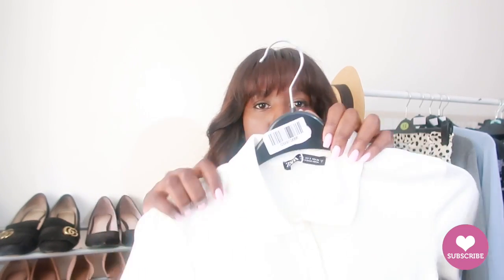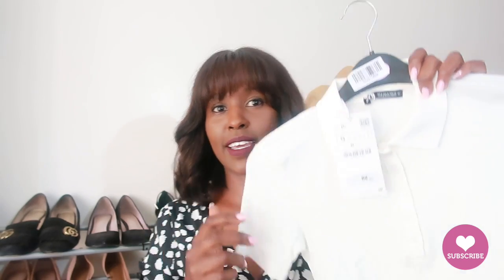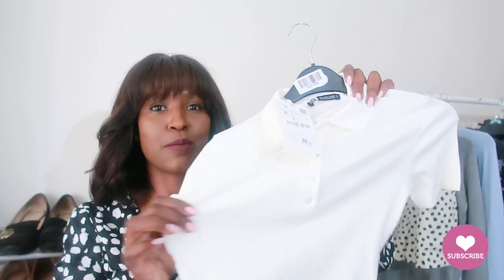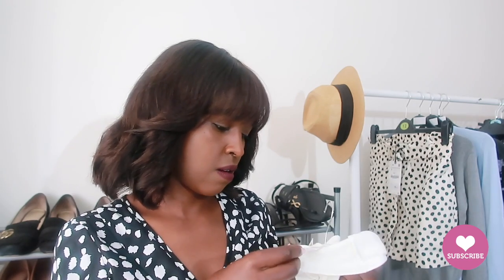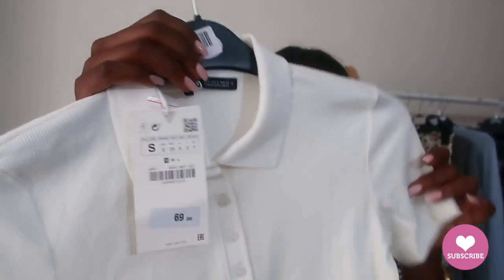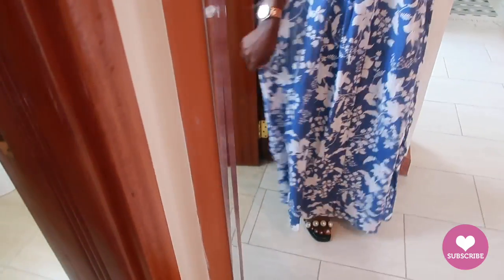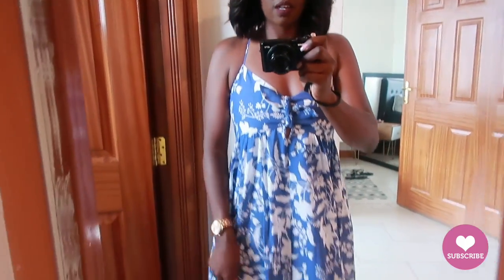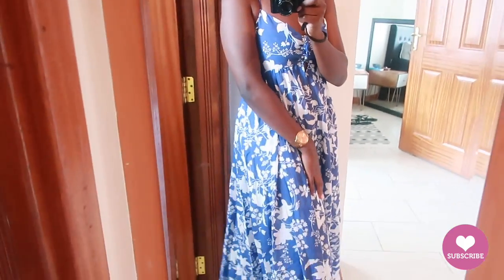ZARA HAUL & TRY ON 2020 | Nelly Mwangi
Picked up a fewer summer staples from one of my fav stores